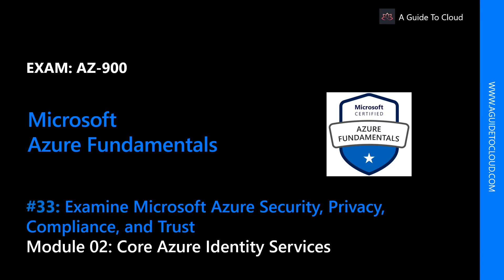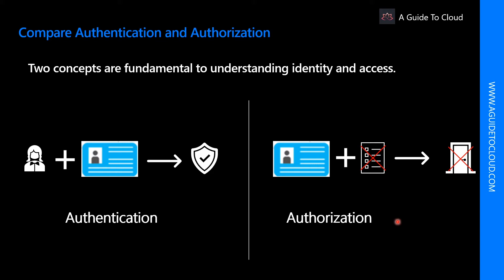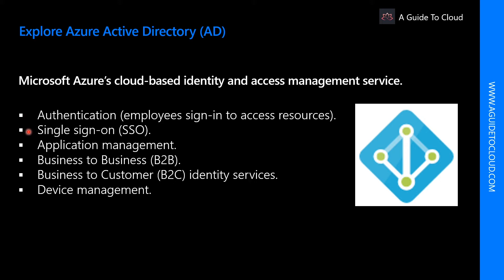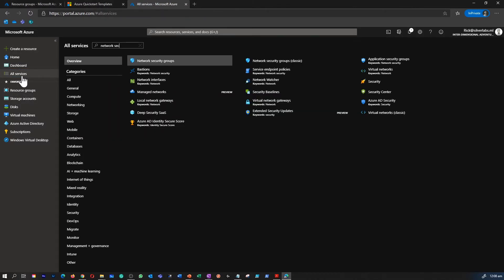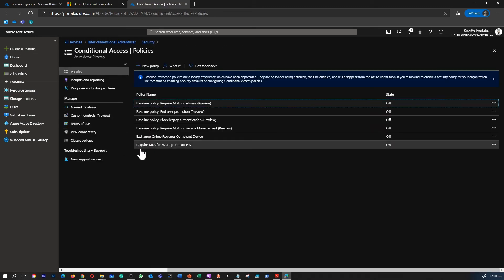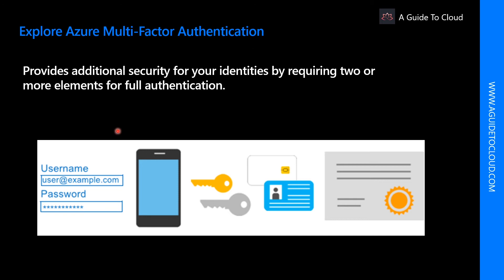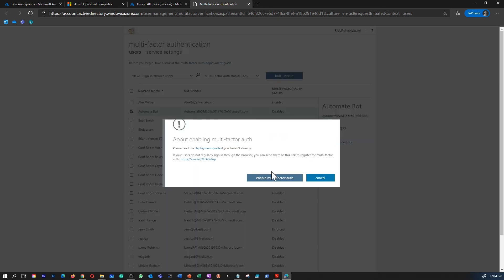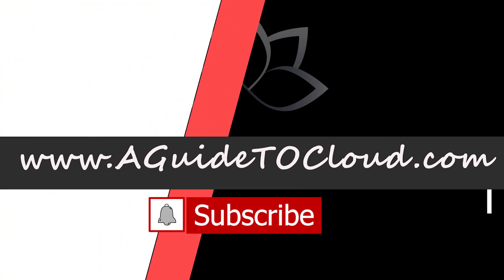AZ-900 Exam EP 33: Core Azure Identity Services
⏰ Timestamps:

00:00 ⏩ Introduction
00:30 ⏩ Objectives
00:52 ⏩ Authentication vs. Authorization
02:08 ⏩ Azure Active Directory (AD)
07:01 ⏩ Azure Multi-Factor Authentication
10:07 ⏩ What's Next